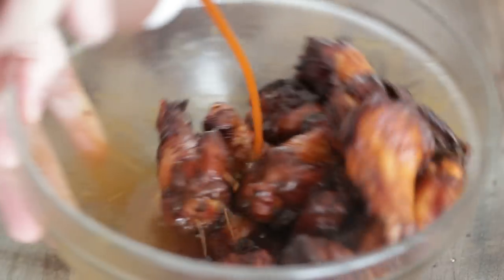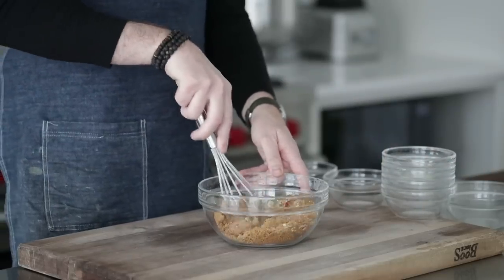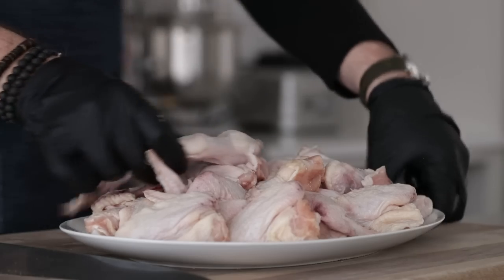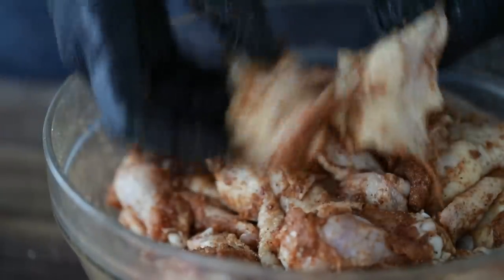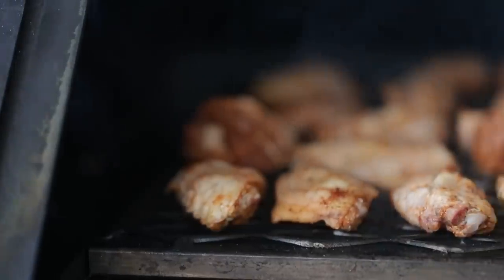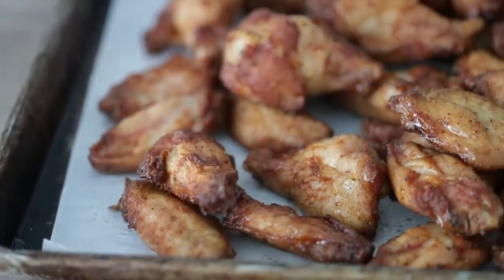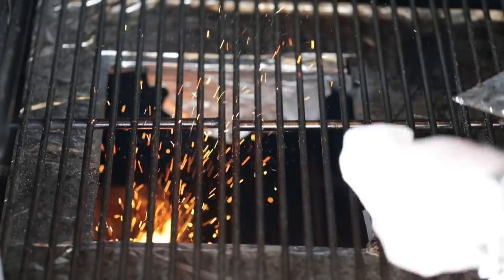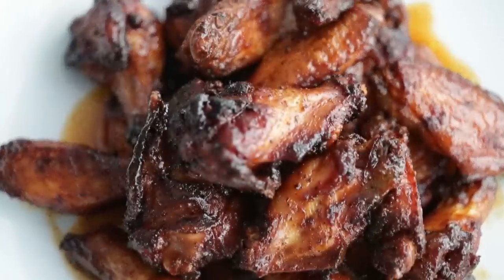I'm ONLY Making Chicken Wings THIS WAY From Now On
Follow these easy procedures for the perfect crispy smoked chicken wings recipe that will quickly become a party favorite. You are going to be blown away by the flavors in these wings.

Smoked chicken wings are smoked until cooked throughout while incorporating smoky flavors into the meat. There are many ways to smoke chicken wings, including over an open pit, in a pellet smoker, while using different woods, rubs, and sauces to enhance the flavor.

For this recipe, I focused on how to pull as much flavor from as many different procedures as possible while ensuring they’re incredibly crispy. The procedures for this are very easy and can easily be customized to your ability and flavor profiles.

Ingredients for this recipe:

• 6 pounds chicken wings, cut into parts
• 1/3 BBQ rub recipe
• 1 tablespoon baking powder